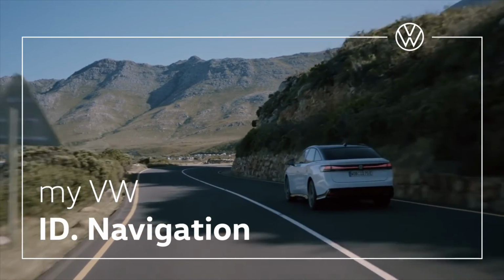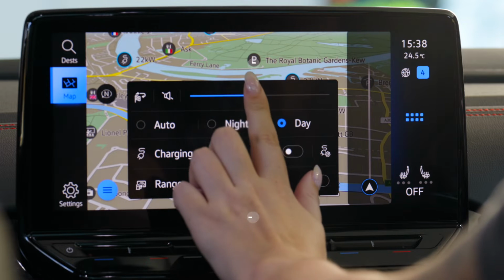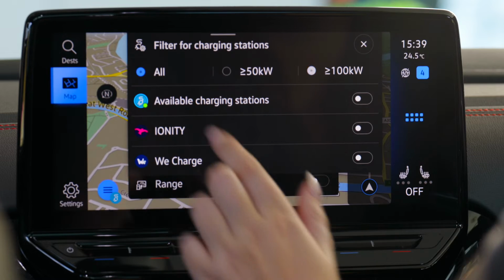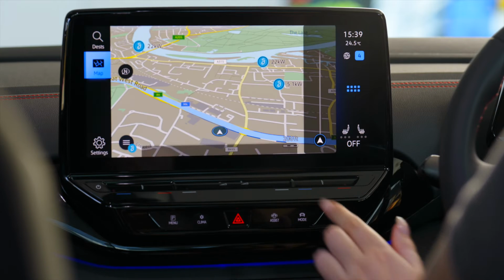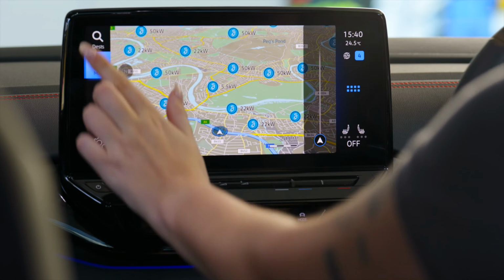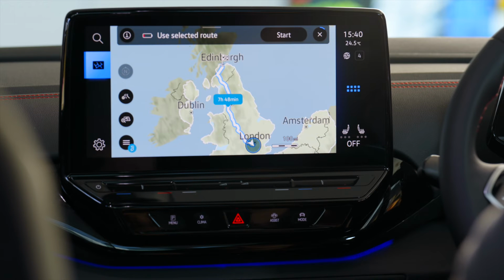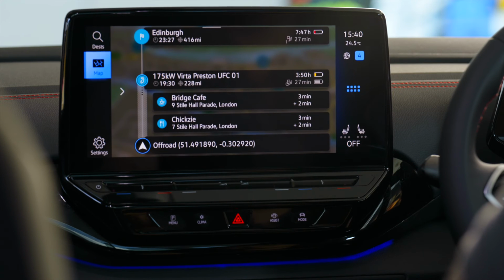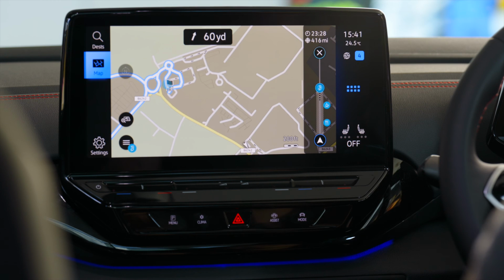How to make the most of your Volkswagen ID’s navigation system - Volkswagen Easy To Understand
Make the most of your Volkswagen ID.'s navigation system; adjust the colour of the maps, find electric charging stations on route (plus pick which charger type you need) and turn of range view which shows approximately how far you can drive on your current range.​

​About Volkswagen:​ From the original Beetle and Campervan to the Golf and Polo, through to the ID.3 and ID. Buzz, our vehicles are loved by people all over the world. We offer a versatile range of models in the UK, each of them sharing our people-first DNA. And, because our cars are designed for life, you’re bound to find a Volkswagen that fits perfectly into yours. ​​ ​